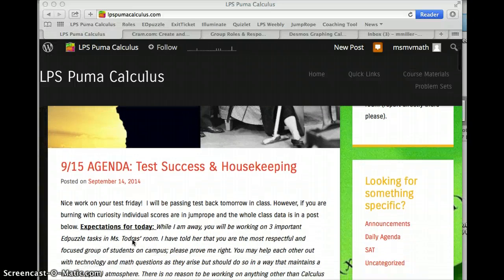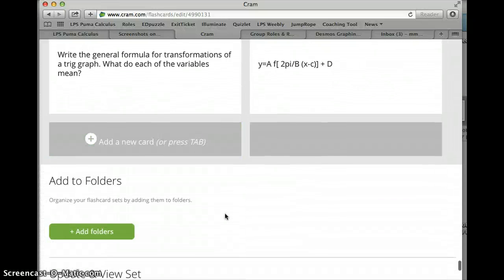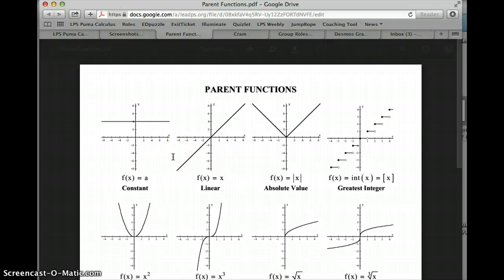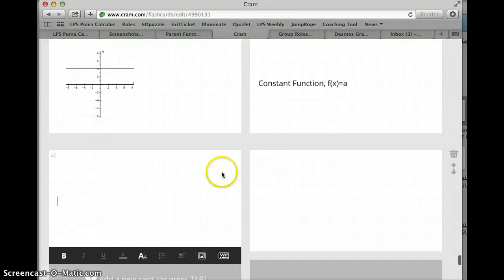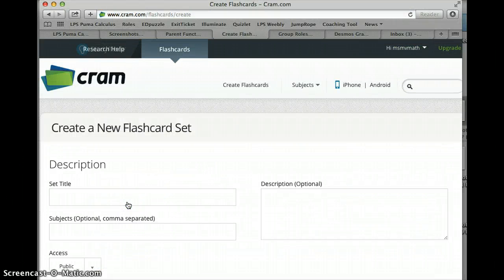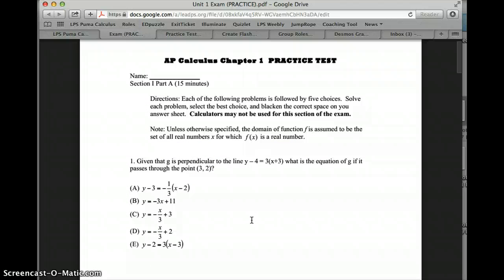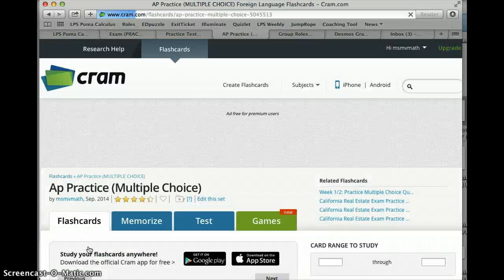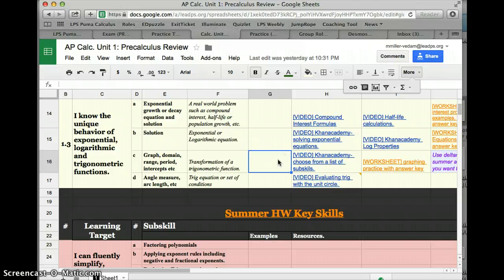VIDEO #1: Adding Images to Cram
Housekeeping directions from 9/15